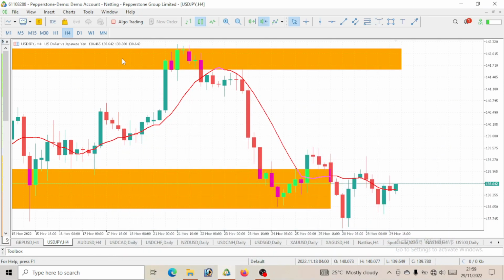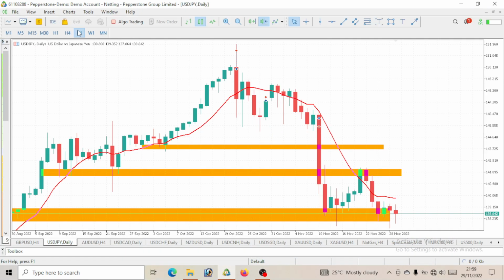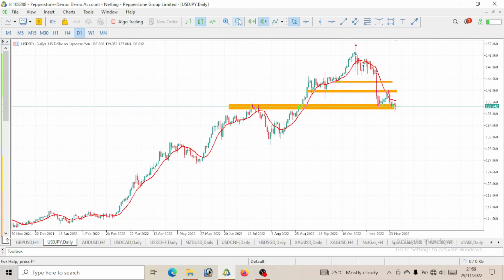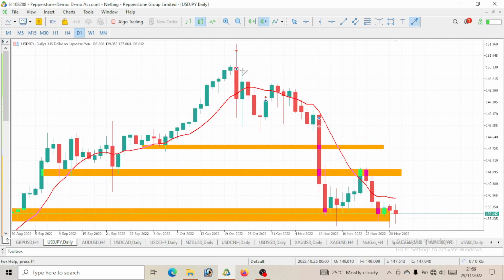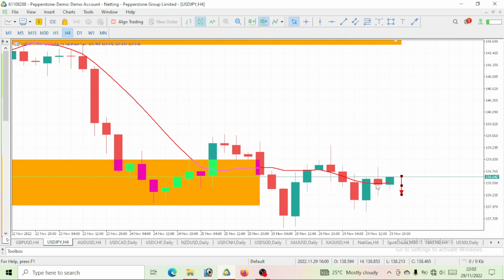USDJPY Analysis Today | NOVEMBER 30 2022 | USDJPY Forecast | USD/JPY Technical Analysis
usdjpy analysis, usdjpy forecast, usdjpy analysis today

FOR MORE VIDEOS ON : forex trading,usd jpy,usd jpy live signal,usd jpy analysis,usd jpy analysis today,how to trade forex,technical analysis,forex education,swing trading,usdjpy forecast,usdjpy analysis,day trading,usdjpy technical analysis,usdjpy,usdjpy analysis today,usdjpy news,usd jpy news,usd jpy news today,usdjpy news live,forex forecast  PLEASE SUBSCRIBE